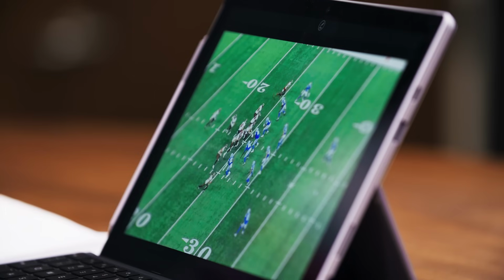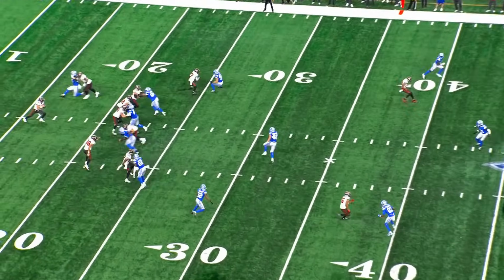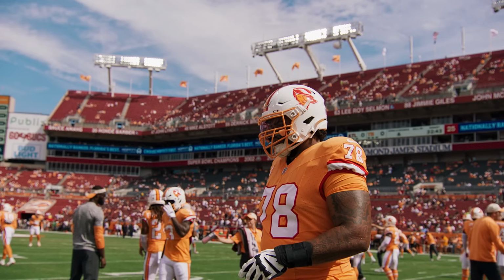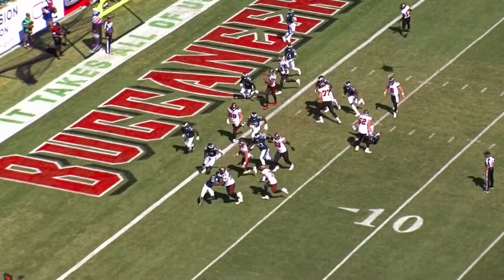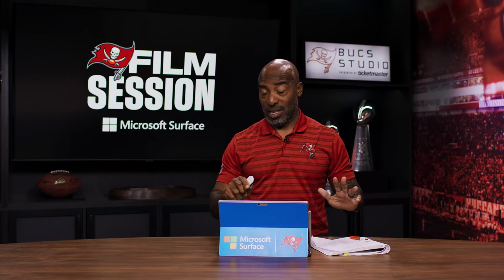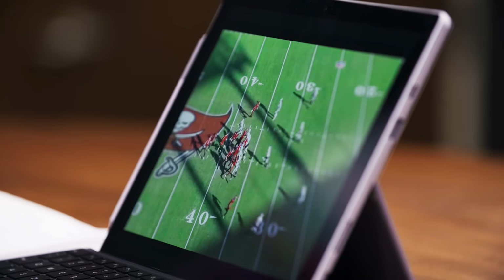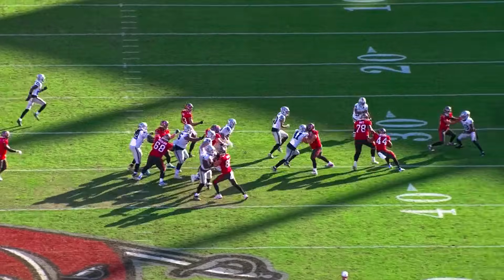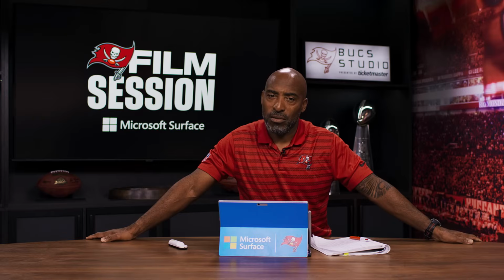Rondé Barber On Tristan Wirfs' Top Plays of 2024-25 Season | Film Session | Tampa Bay Buccaneers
Legendary Buccaneers DB Rondé Barber breaks down some of T Tristan Wirfs' key plays in the 2024-25 NFL Season.